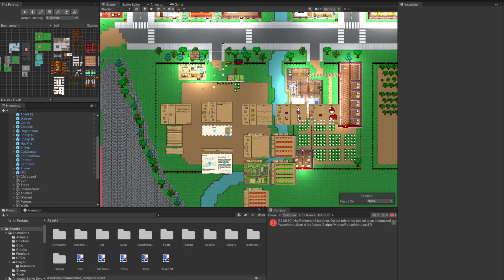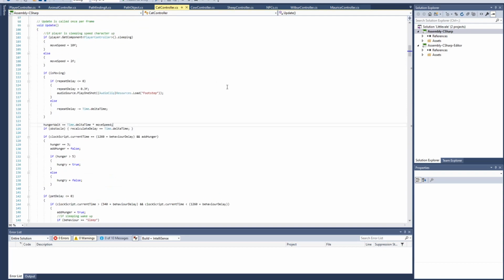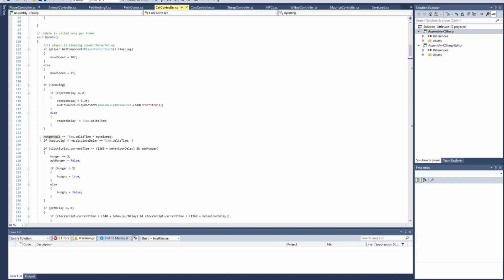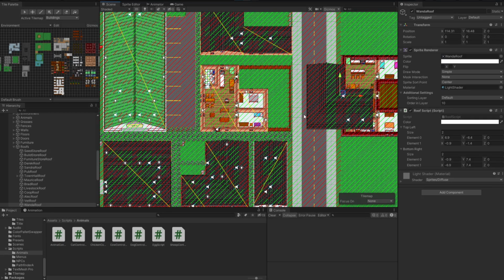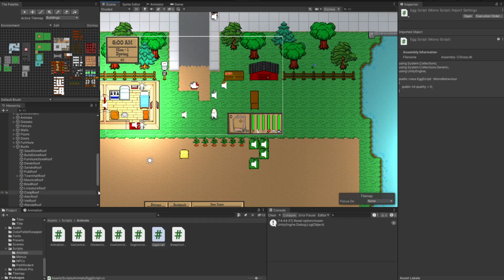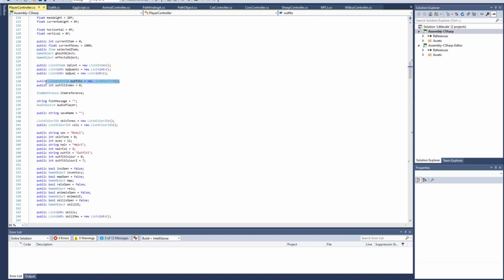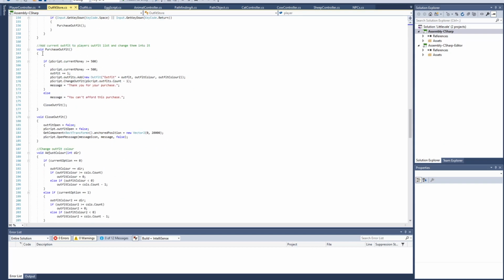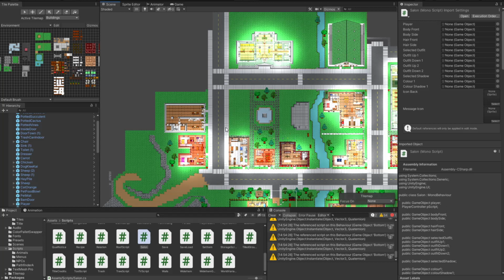Littlevale Dev Log 5 - Animals, Notifications, Outfits, and Hair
In this dev log for Littlevale I discuss the new animal controller script I wrote, bug fixes to the pathfinding script discussed in the previous video, a new notification system in game, and adding in the outfit store, and hair salon.

0:00 - Intro
0:45 - Animal Controller
8:37 - Animal Bug Fixing
11:50 - Pathfinding Fixes
17:35 - Egg Quality
20:25 - Animal UI
22:00 - Notifications
23:00 - Outfit Store
29:20 - Hair Salon
32:40 - Hector and Outro